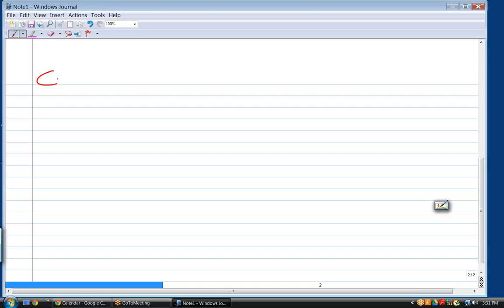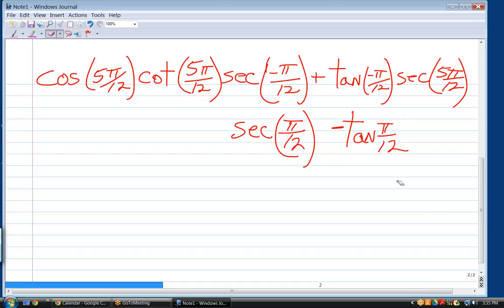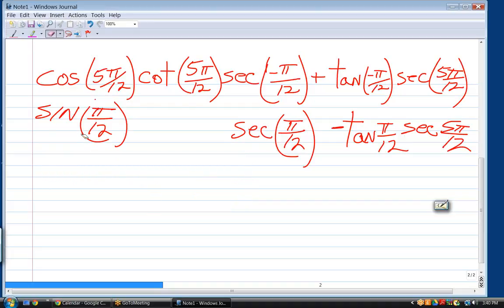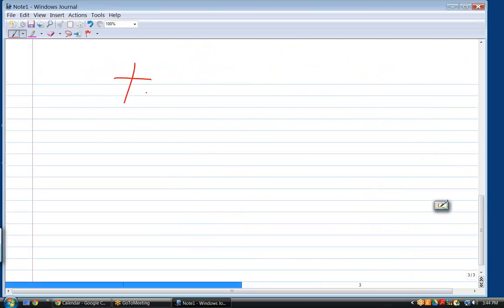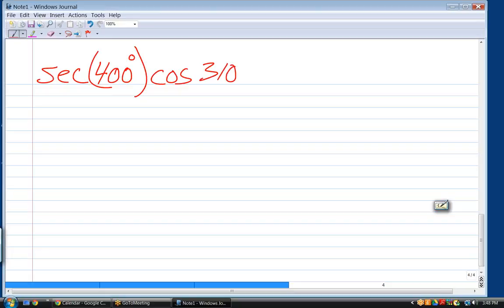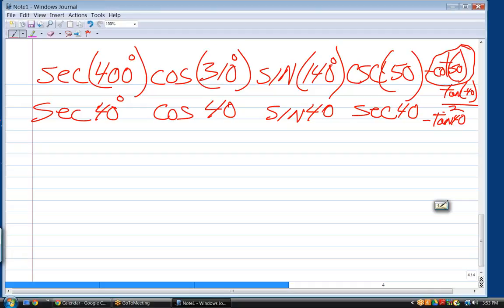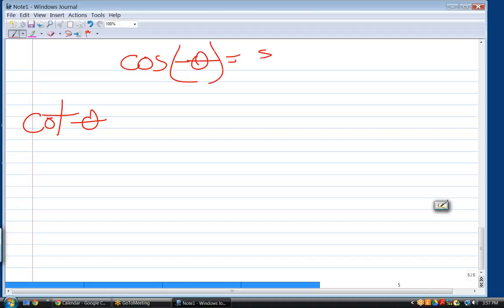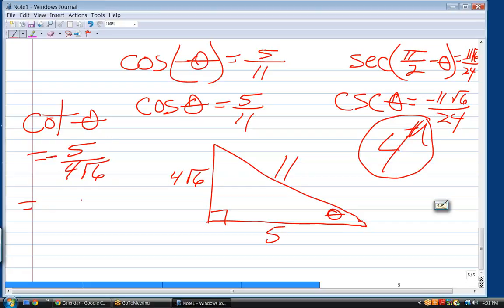Online Trig tutoring, trig identities, ET092215